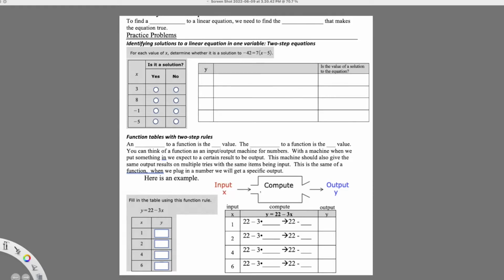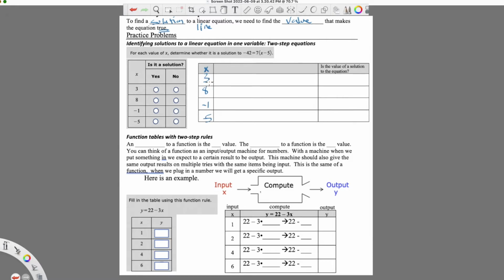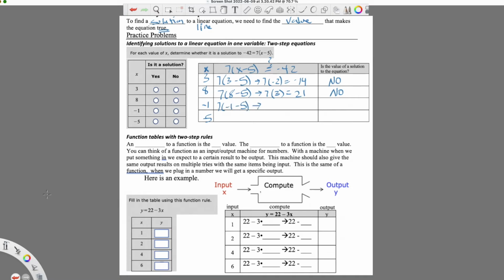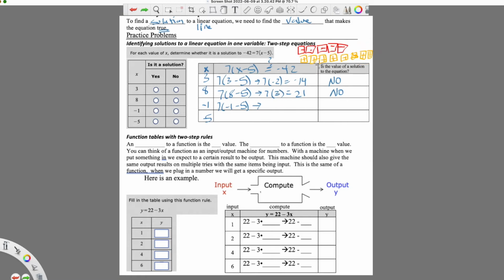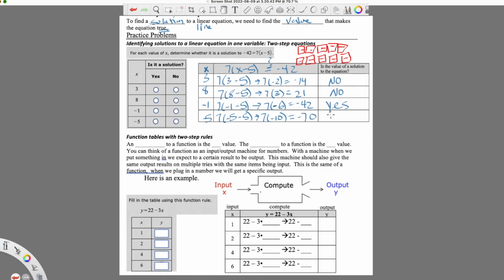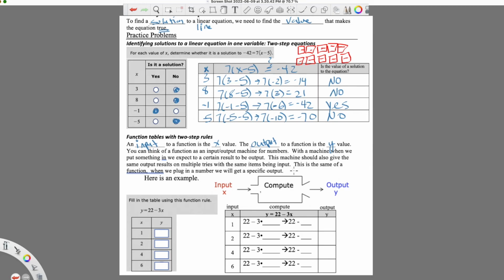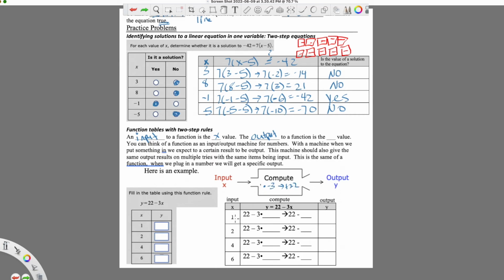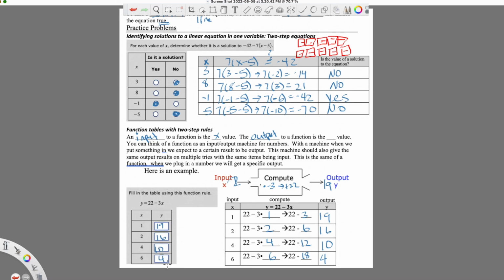CH. 1.5 - Identifying Solutions to a Linear Equation in one variable:Function Tables